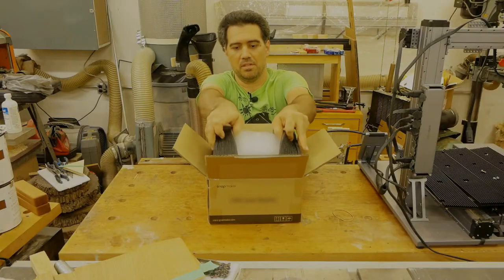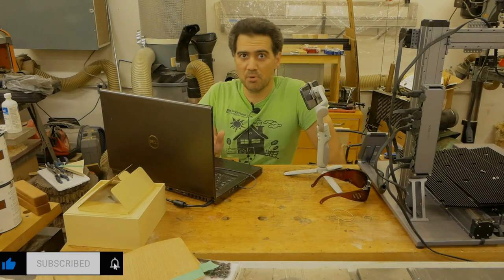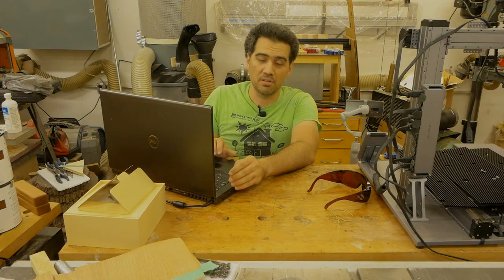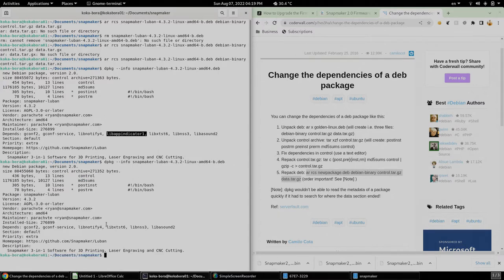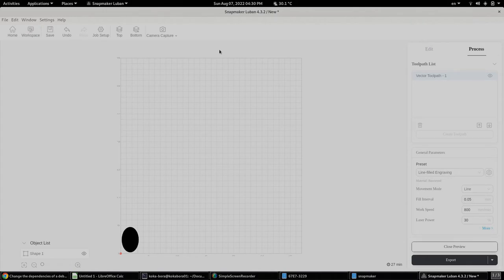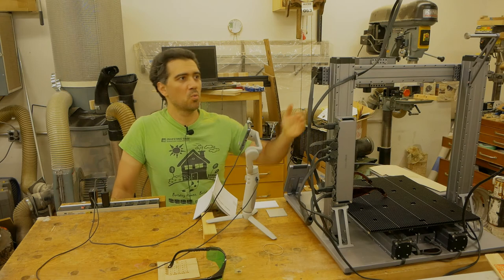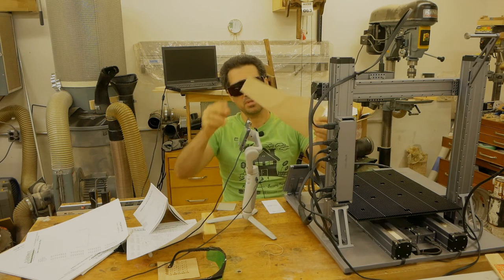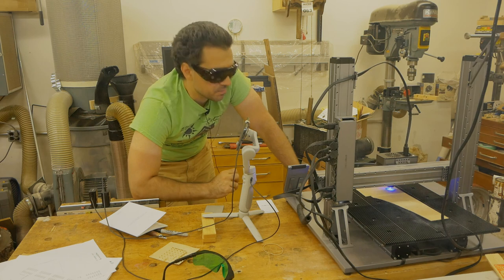Snapmaker 2.0 - E14 - Unboxing, Upgrading Controller, Installing Luban On Debian, & Burning Things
In this somewhat action packed video I...
- unbox a box and do a reveal
- upgrade the controller firmware to the latest version
- install Snapmaker Luban on Debian 11
- burn things.

On a side note, this video took a day to film, but over 1.5 weeks to properly edit. I hope it's worth the wait...